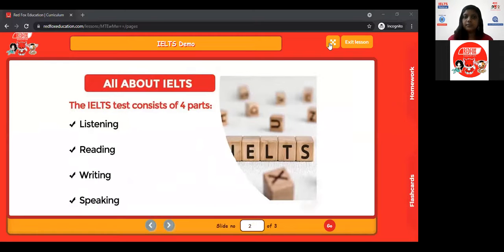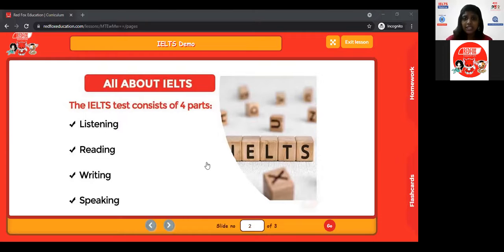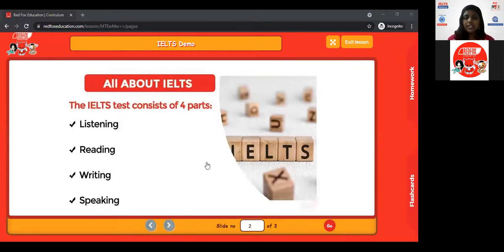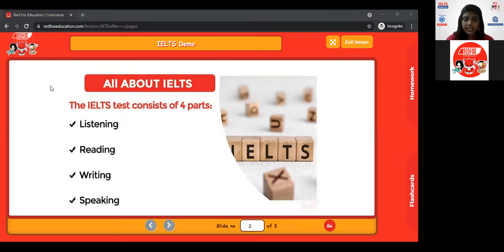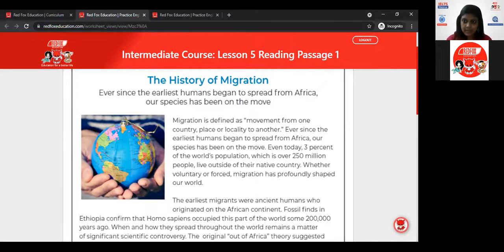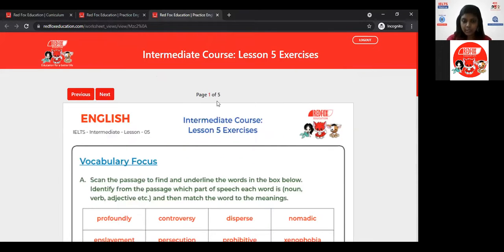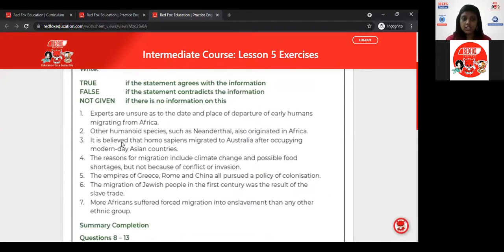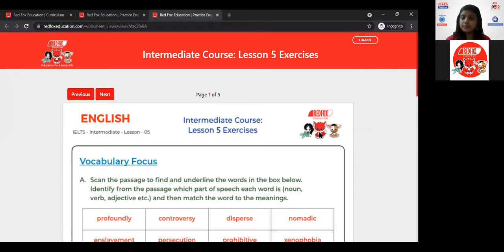FREE IELTS Reading - True, False, Not Given | IELTS Webinar | Red Fox Education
FREE IELTS Reading - True, False, Not Given

Many of us find the True, False, or NG question the most tricky in the reading section. In this webinar, you will gain guidance on how to understand and figure out the right way to answer this questions like these. Want to know more, participate in Red Fox Education's educational webinar.

Download REDFOXEDUCATION mobile app and study FREE BEGINNER IELTS course from anywhere.